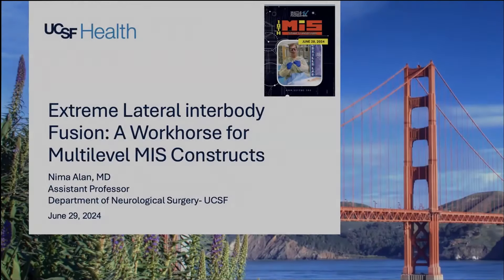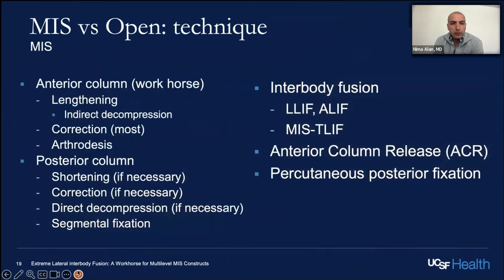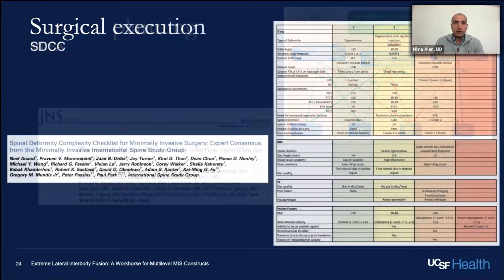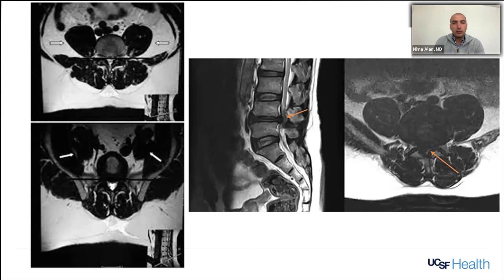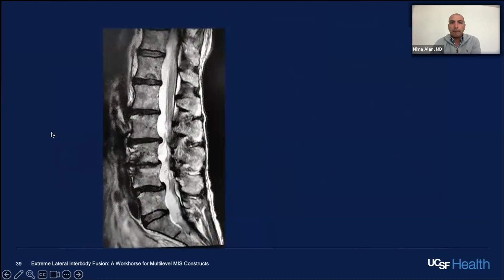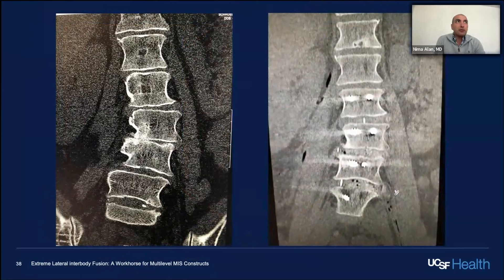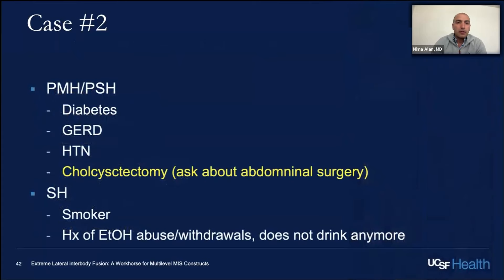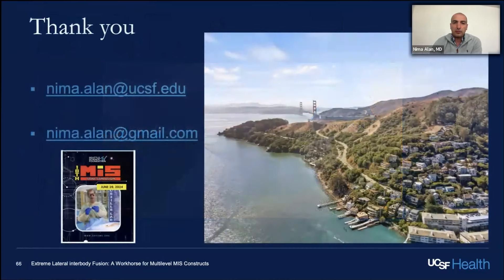Extreme Lateral interbody Fusion: A Workhorse for Multilevel MIS Constructs - Nima Allen M.D.